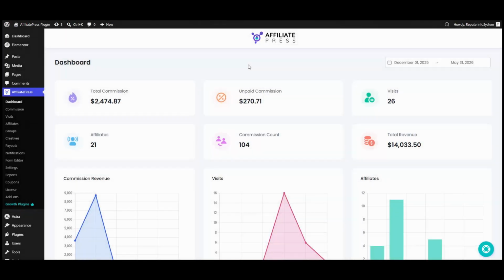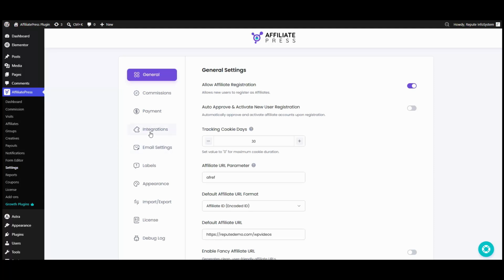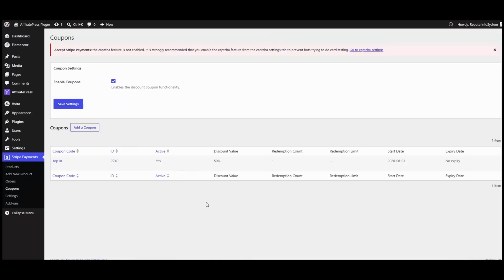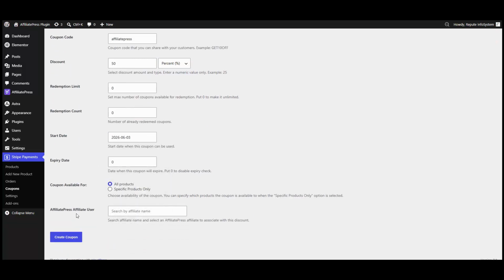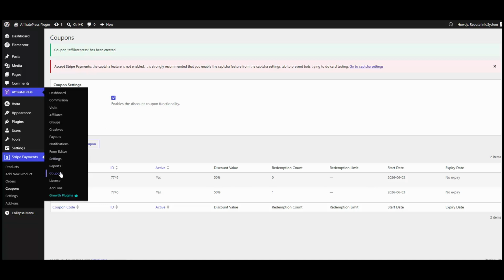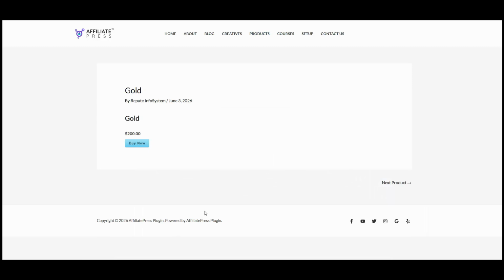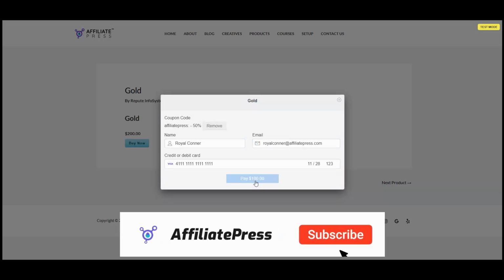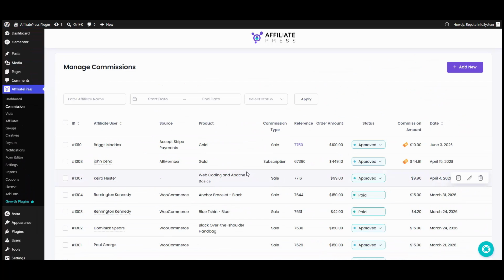How to Track Affiliate Commissions for AffiliatePress Plugin using Accept Stripe Payments Coupon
Want to automatically track affiliate commissions using Accept Stripe Payments and AffiliatePress coupon synchronization? 💳💰

In this tutorial, you'll learn how to connect Accept Stripe Payments with AffiliatePress and automatically generate affiliate commissions whenever a customer uses an assigned coupon code during checkout.

👉 In this video, you'll learn:

✅ How to enable Accept Stripe Payments integration in AffiliatePress
✅ How to create and manage coupon codes in Accept Stripe Payments
✅ How to assign coupons to affiliate users
✅ How coupon synchronization works between Accept Stripe Payments and AffiliatePress
✅ How to view and activate synced coupons in AffiliatePress
✅ How affiliate commissions are automatically generated from coupon usage
✅ How to track commission records inside AffiliatePress

⏱️ Timestamps:

00:00 - Introduction
00:08 - Enable Accept Stripe Payments Integration
00:20 - Open AffiliatePress Settings
00:26 - Go to Integrations Tab
00:29 - Enable Accept Stripe Payments Integration
00:43 - Open Accept Stripe Payments Coupons Page
00:53 - Add New Coupon
01:10 - Assign Affiliate User to Coupon
01:18 - Save Coupon Code
01:26 - View Synced Coupons in AffiliatePress
01:36 - Activate Coupon
01:41 - Open Product Page
01:53 - Purchase Product with Coupon Code
02:17 - Purchase Successful
02:22 - View Commission Records
02:34 - Commission Generated Successfully
02:41 - Conclusion

💡 With Accept Stripe Payments coupon synchronization in AffiliatePress, you can automatically attribute sales to affiliates using coupon codes, making commission tracking accurate and completely automated.